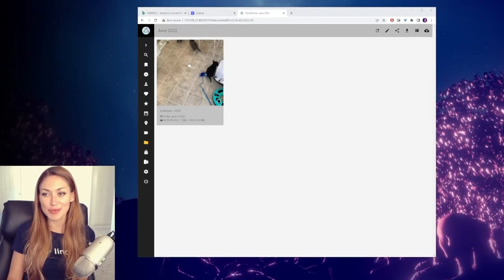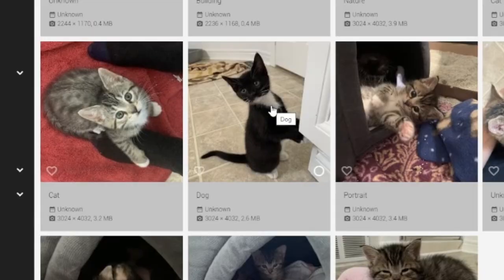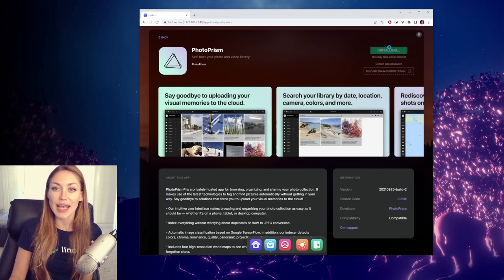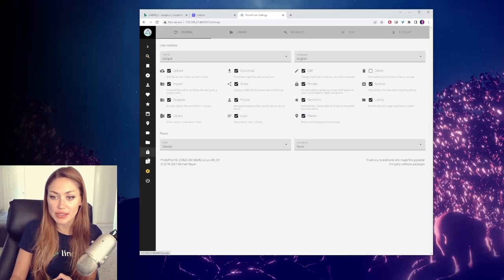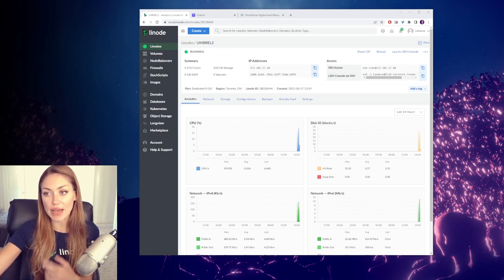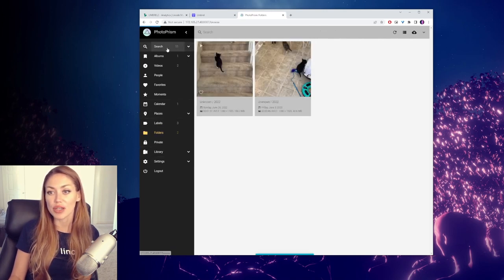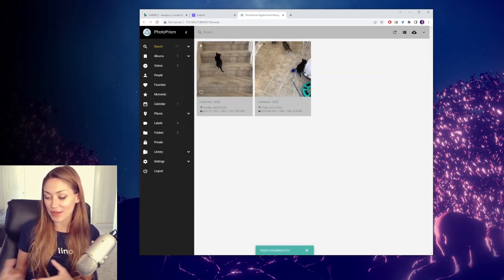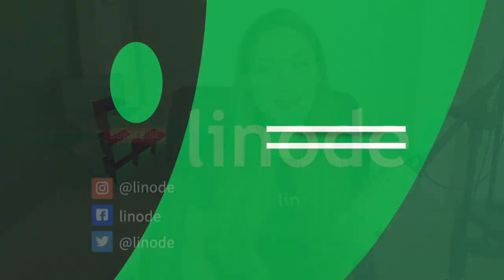Host Your Own Google Photos Replacement | Try Photo Prism With Umbrel!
PhotoPrism® is an AI-Powered Photos App that allows you to store, manage, and categorize your photos. In this video, we'll use Umbrel to set up a PhotoPrism instance as part of a private dashboard. The first video in this series is available

Chapters:
0:00 Introduction
1:15 How to Set Up Photo Prism
1:42 Set Up Photo Prism for the First Time
2:10 Setup a Custom Password
3:05 Navigate to Photo Prism With a Mobile
4:28 Upload from a Desktop to Photo Prism
5:18 Conclusion

Product: PhotoPrism, Umbrel, Server Dashboard; @LanaLuxGames